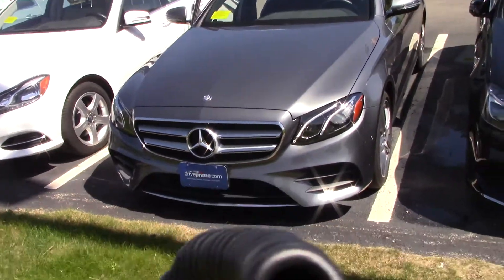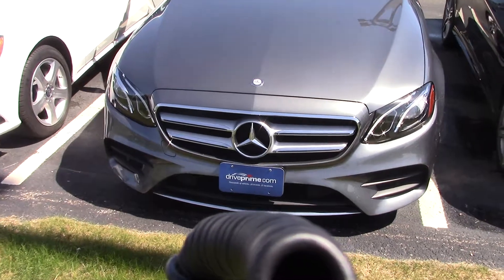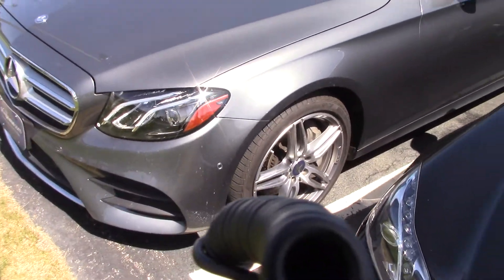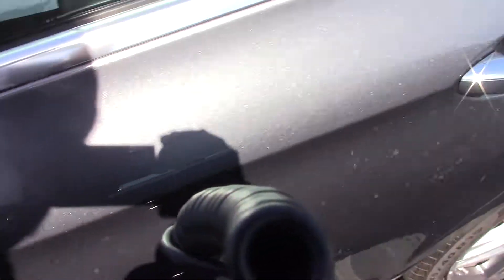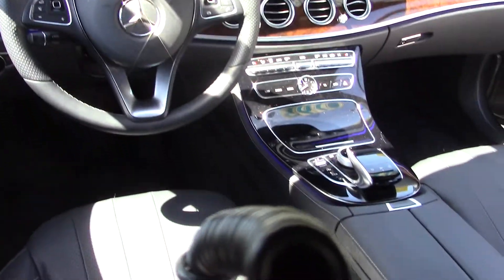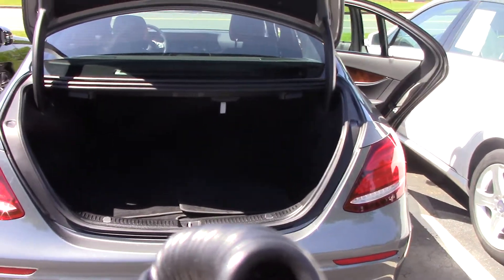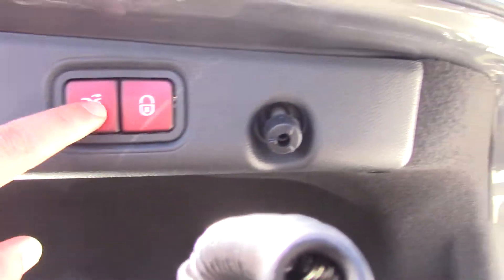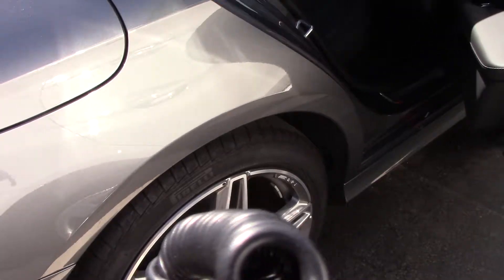2017 E300 SM